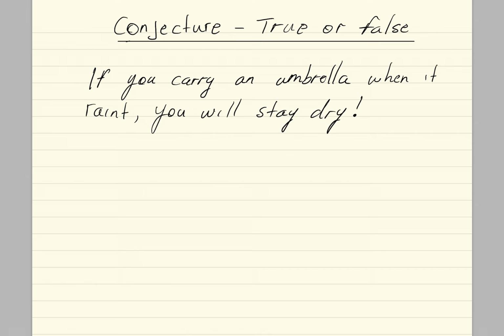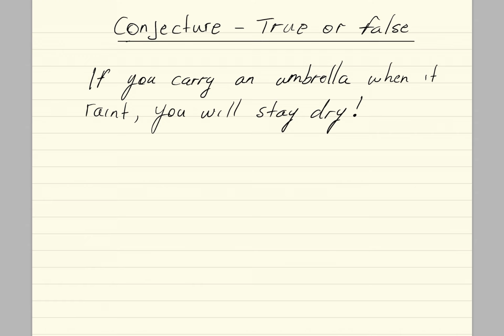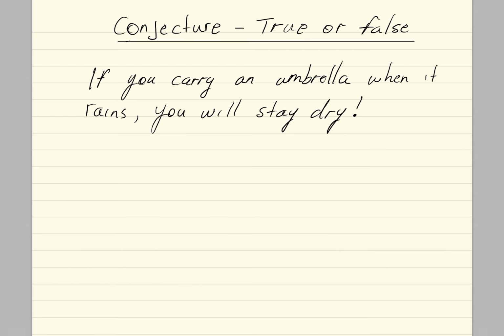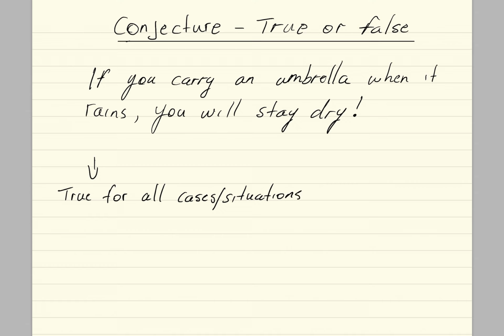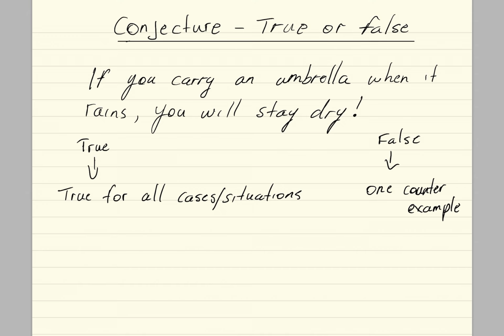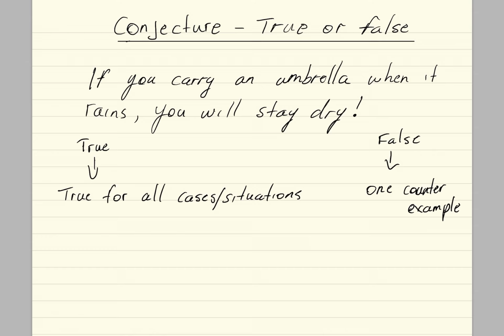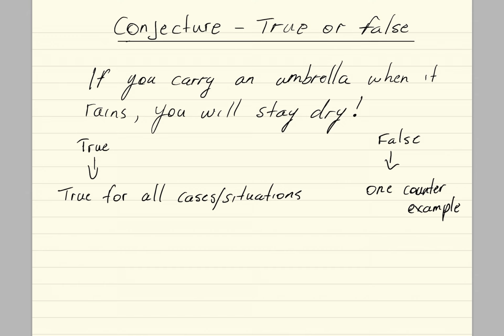How to Prove or Disprove a Conjecture | Geometry Simply Explained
Ever wondered how to tell if a conjecture is true or false? In this video I'll explain it clearly with an example.